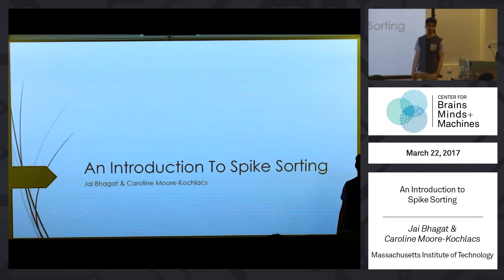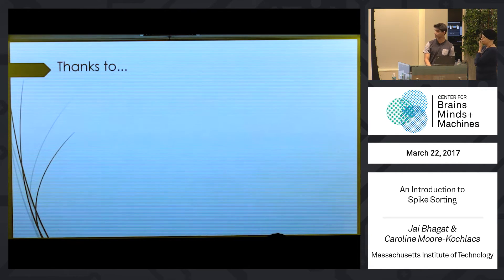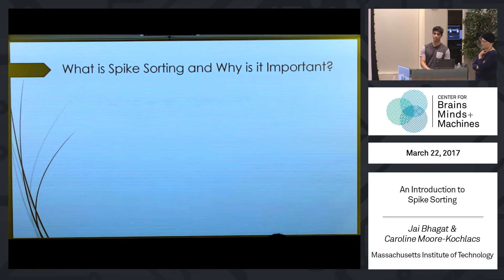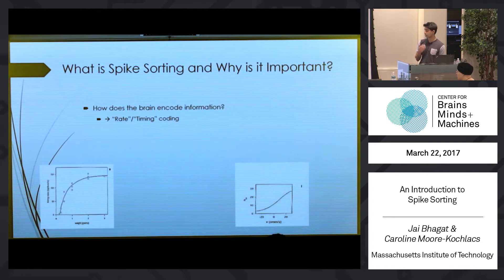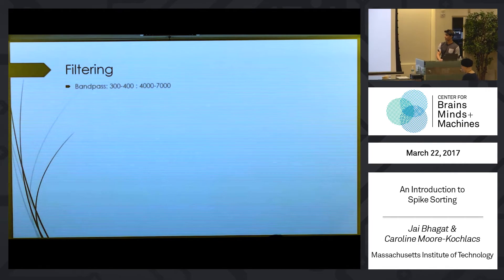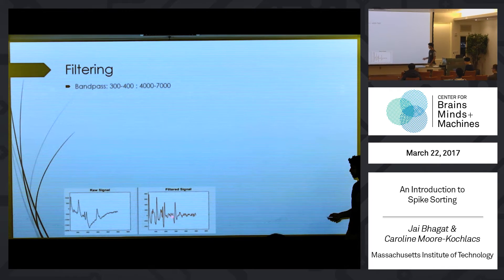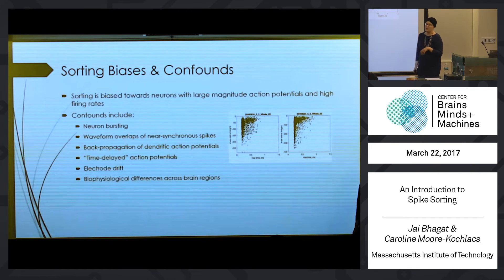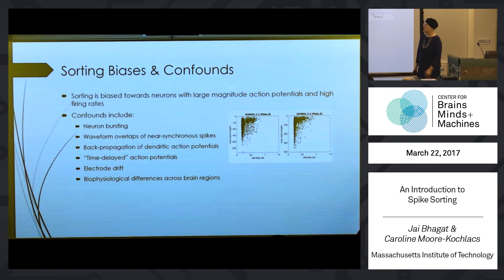An Introduction to Spike Sorting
Jai Bhagat and Caroline Moore-Kochlacs, MIT

Description: In in vivo animal models, neuroscience experiments in electrophysiology are commonly performed with the use of extracellular electrodes that get implanted in the cell layer of specific brain regions of interest. These electrodes record voltage traces, and capture the occurrence of putative action potentials when there is a “spike” in the voltage trace. Each spike’s source (a putative, single neuron) is unknown to the experimenter at the time of the recording, so “spike sorting” is an analysis that is performed to group spikes together based on some set of shared characteristics. Each grouping (or cluster) of spikes is assumed to come from the same neuron. This tutorial will start with a quick introduction to common ephys recording set-ups. We will then give an overview of the spike sorting workflow, from filtering the raw voltage traces to assessing the quality of the final spike clusters. The tutorial will end with the participants performing hands-on spike sorting in MATLAB.